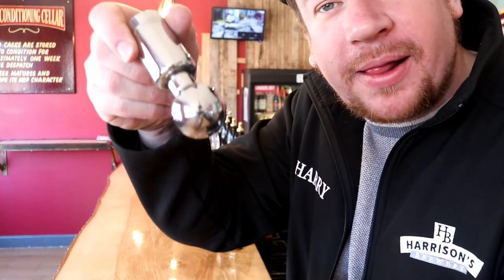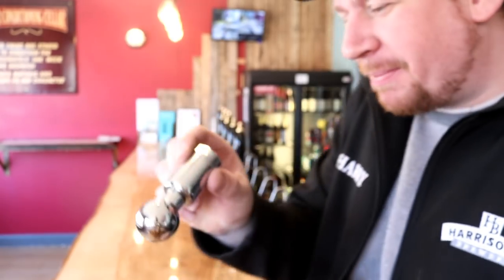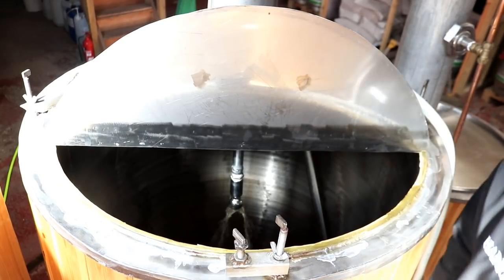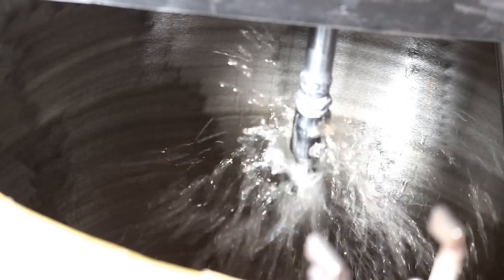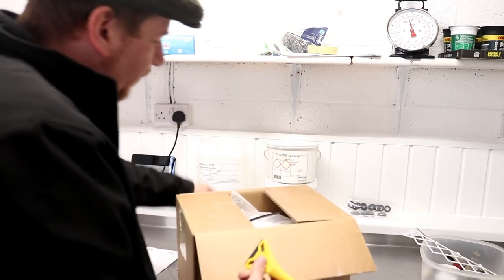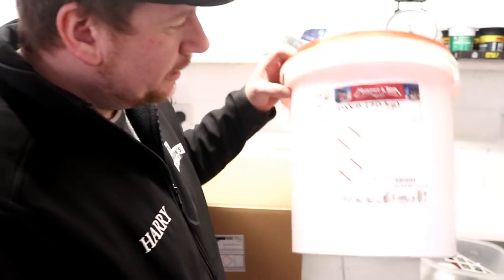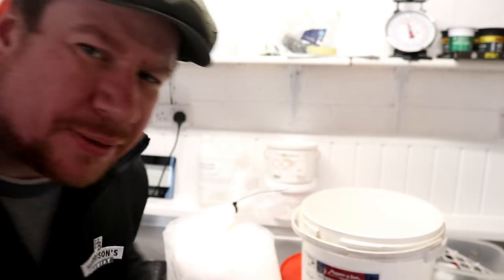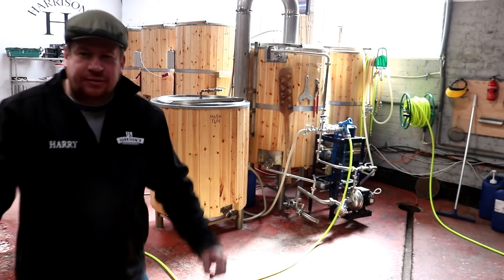ROTATING SPRAY BALL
Okay they are more than a few quid, more like £12. here is the ebay search term Female Rotary Sanitary Spray Ball For CIP Cleaning Ball Stainless Steel.